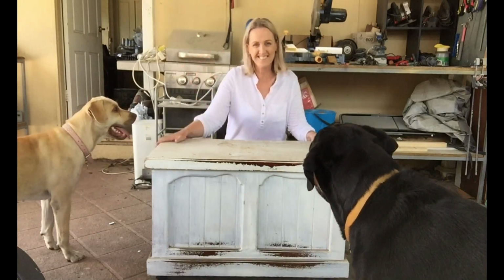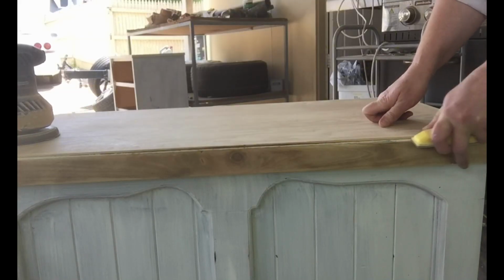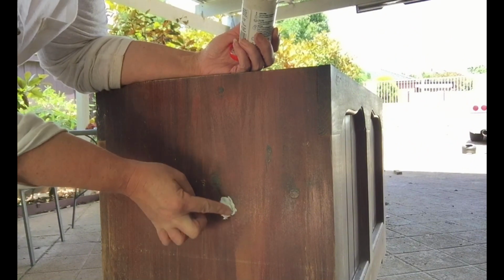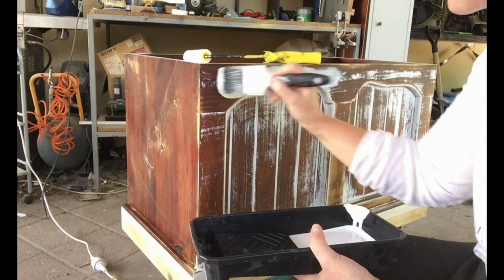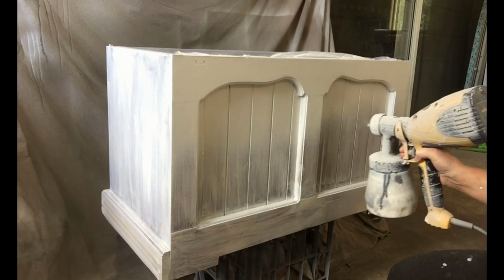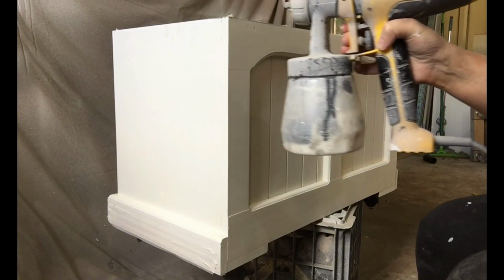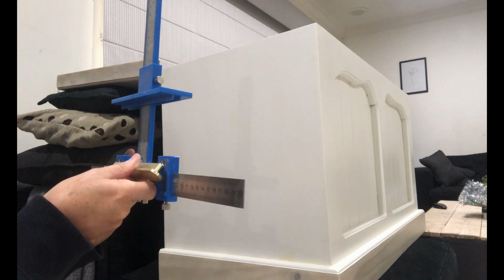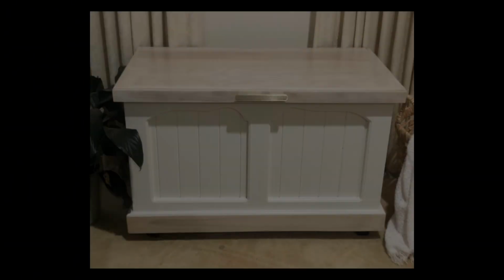FLIPPING THIS OLD CHEST!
This old chest was in need of some TLC and a new life! After finding this free on the side of the road, it was calling my name to give it a fresh new look just in time for Christmas!

Products used (all purchased from Bunnings Australia):
BIn Zinsser Waterbased primer
Timbermate Woodfiller
Bondal Monocel Waterbased Clear Varnish Satin
Wagner Spray Gun
Orbital Sander with 100/180/240 grit sandpaper
Brushed Gold Handles from Amazon
Hole Punch Jig